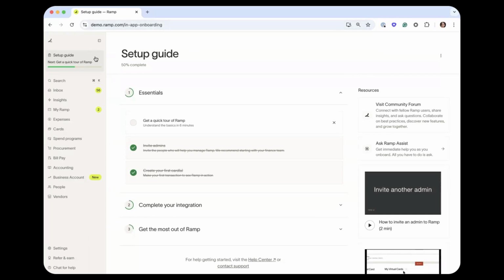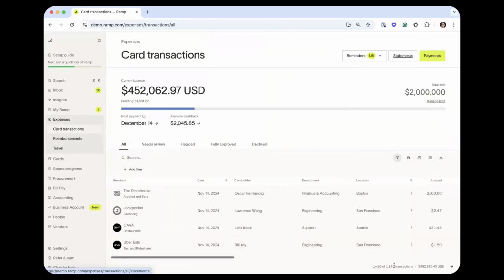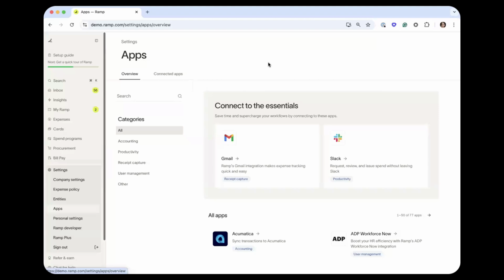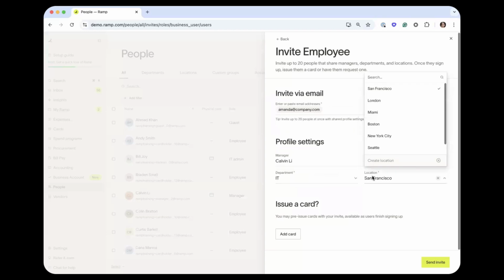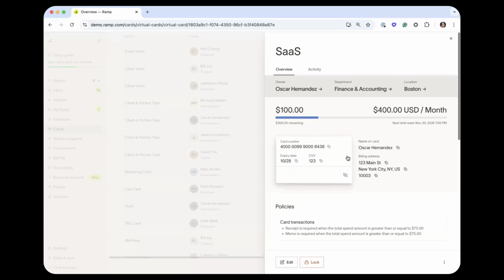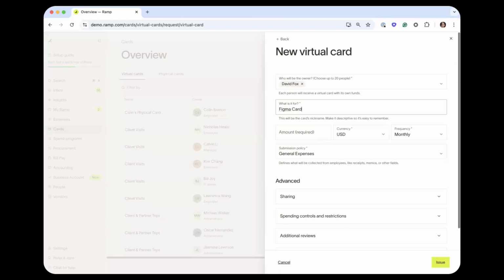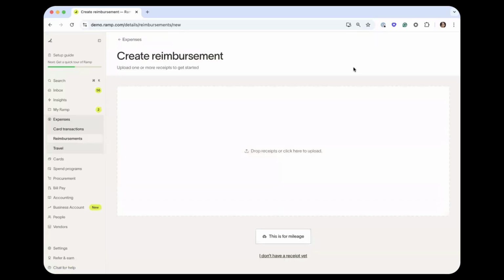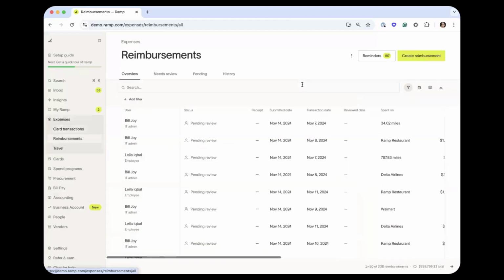Expense management setup and walkthrough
Learn to navigate Ramp’s expense management platform with this comprehensive introduction. This video covers setting up an account, issuing cards, managing reimbursements, and inviting team members. Explore key features like transaction tracking, statement history, expense policies, and the use of physical and virtual cards. Plus, discover advanced functions such as restricting spending categories, enabling automated payments, and integrating with HRIS and accounting systems.